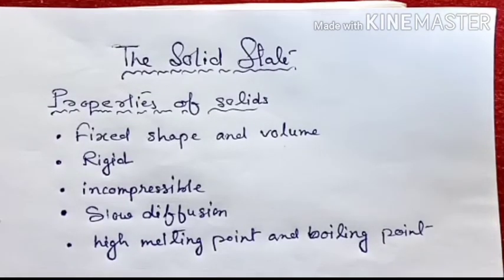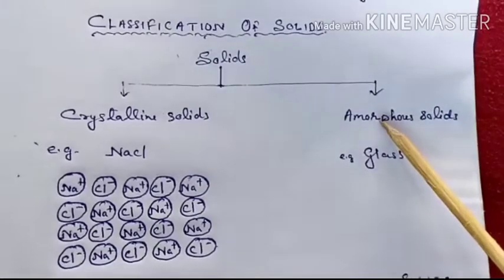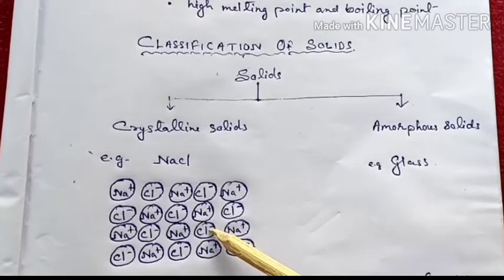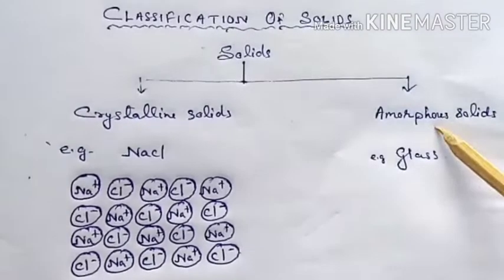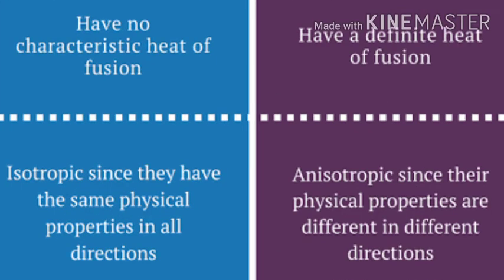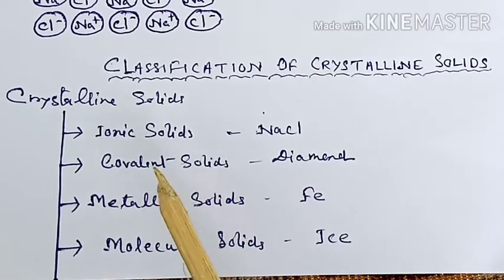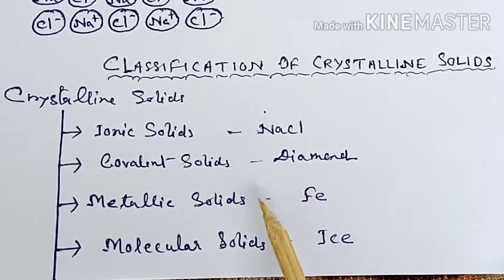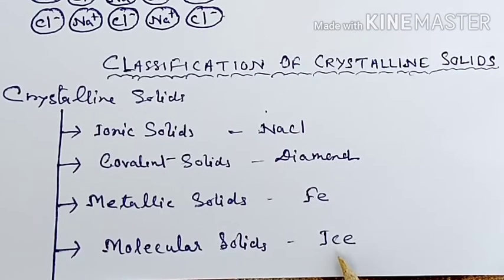Classification of solids